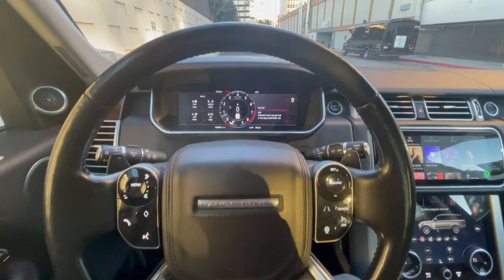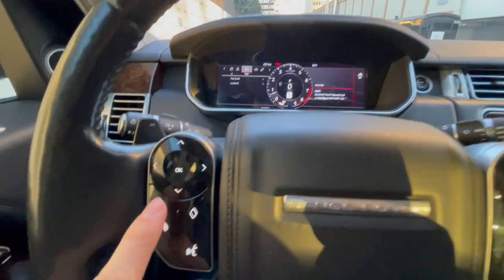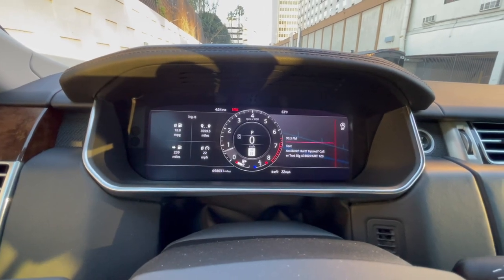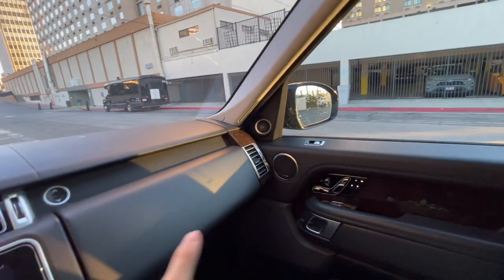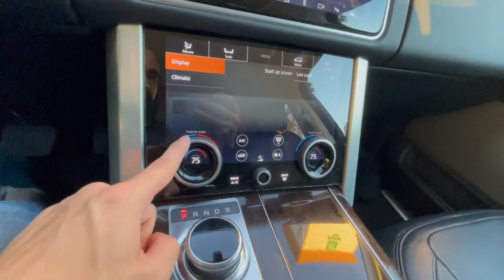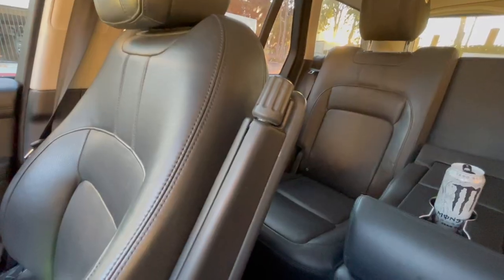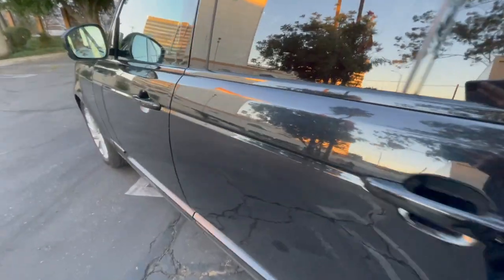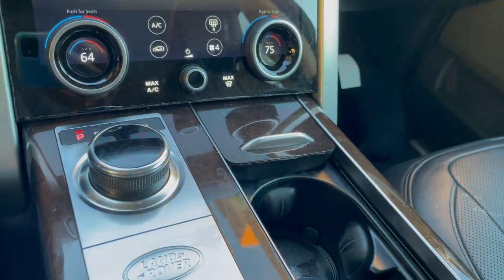2021 Land Rover Range Rover Real Honest Review - Is a Used Range Rover Worth it?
Follow me, as I review the 2021 Land Rover Range Rover P400 HSE. Although its not the top trim level, this car has a bunch of awesome features.

Get Rover 2.0 (feat. 21 Savage) by BlocBoy JB, 21 Savage and over 1M + mainstream tracks License ID: E7R2O8nK1yB